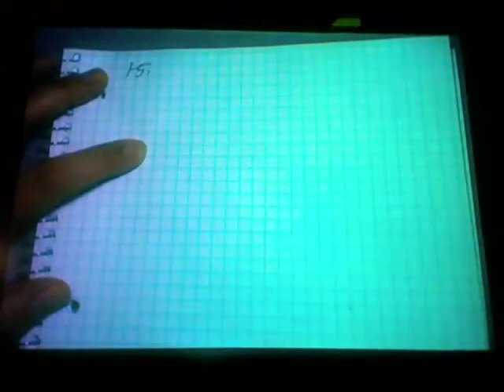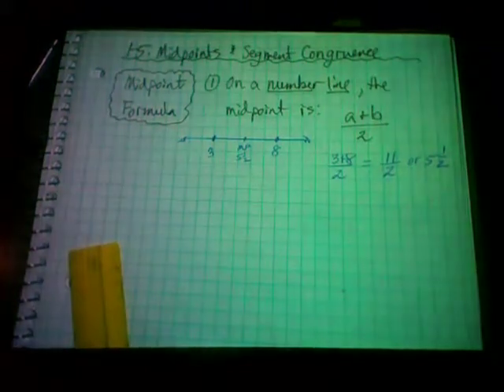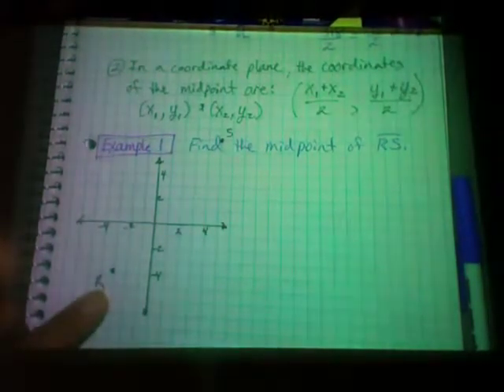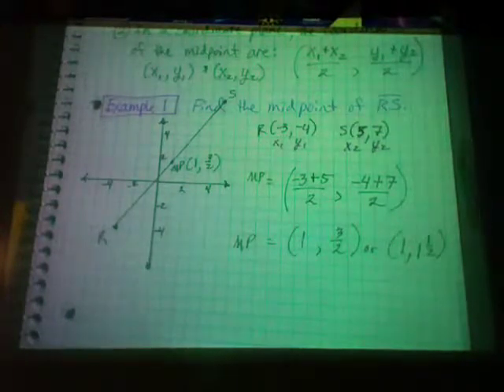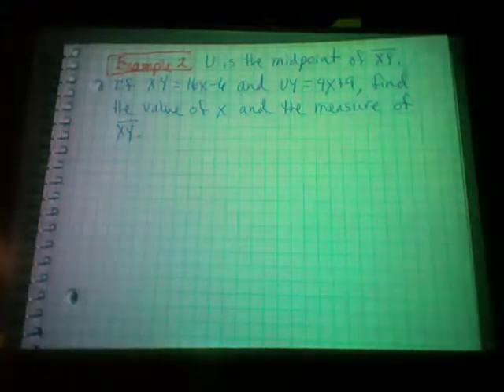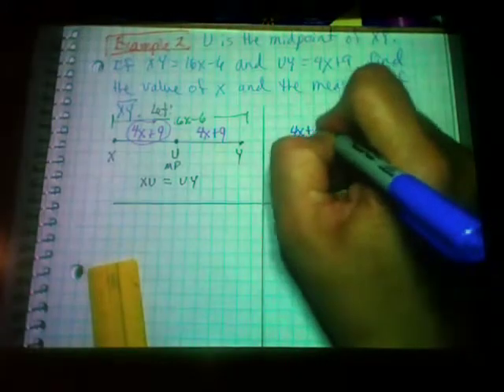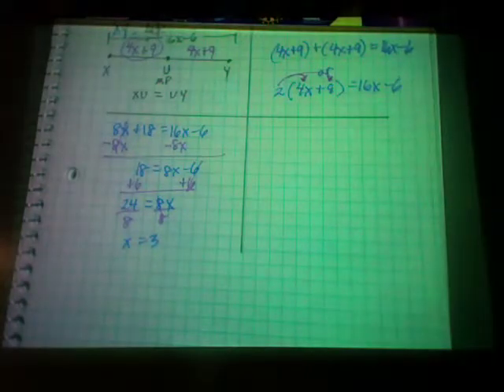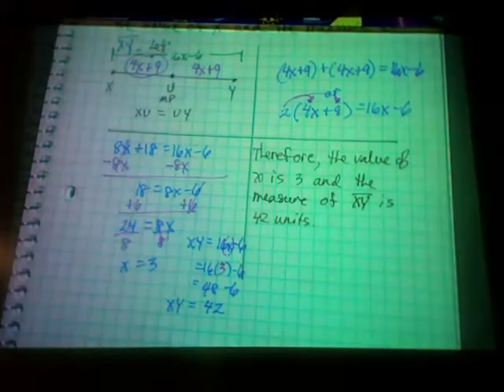Geo Lesson 1-5